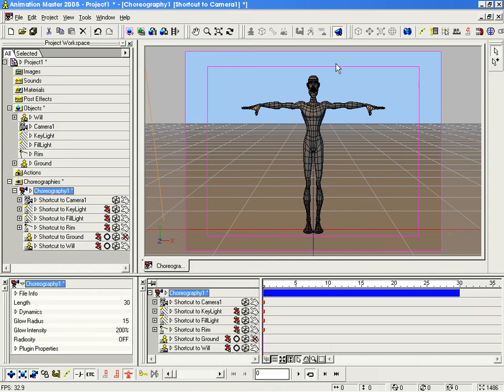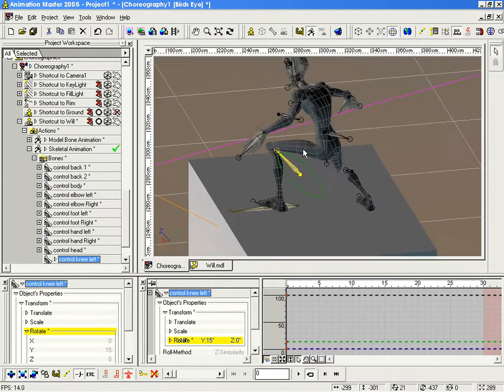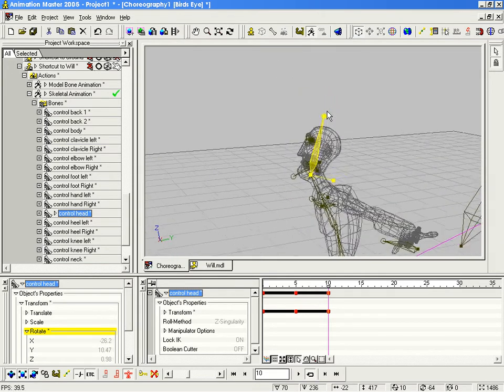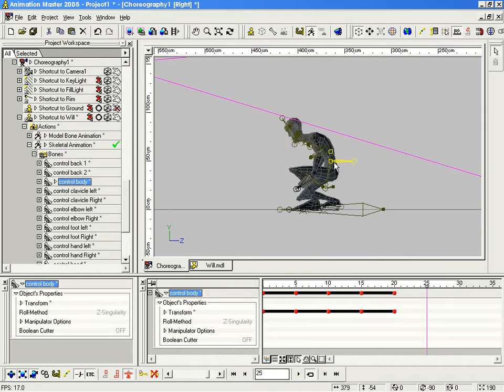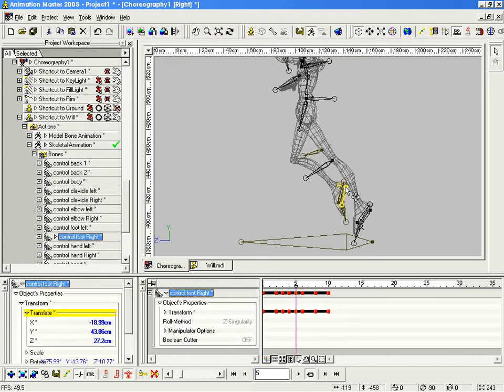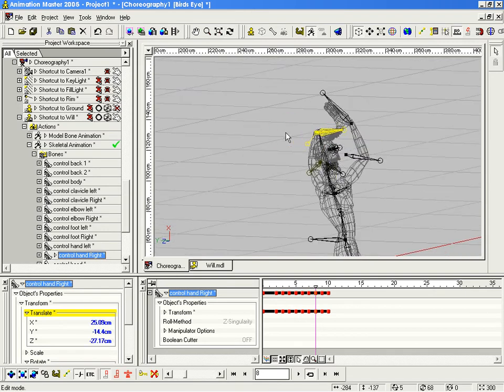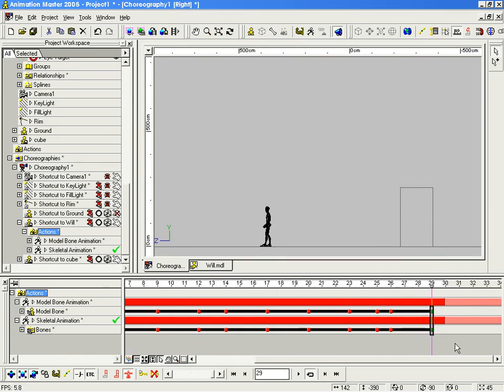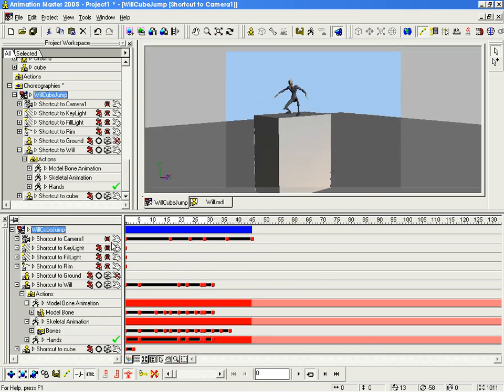Animation:Master Training - Episode 33 - The Jump